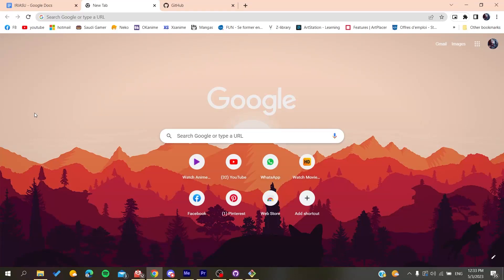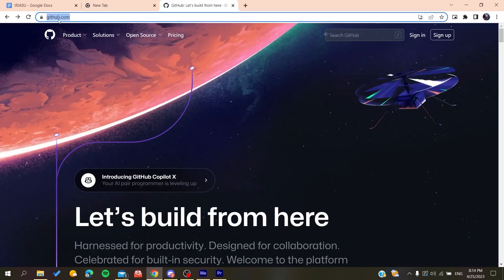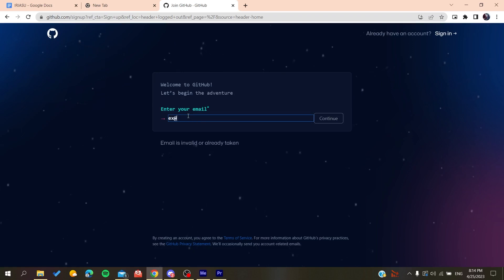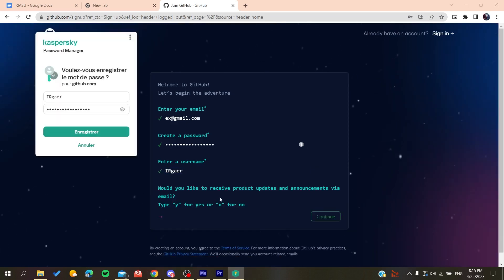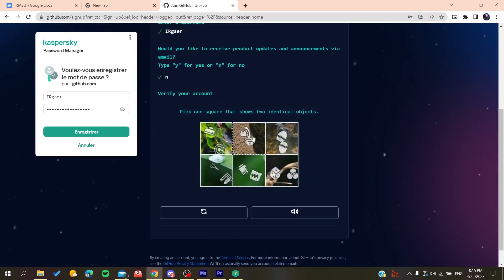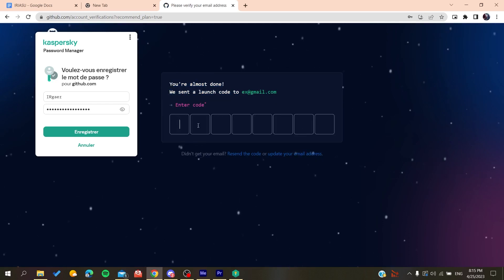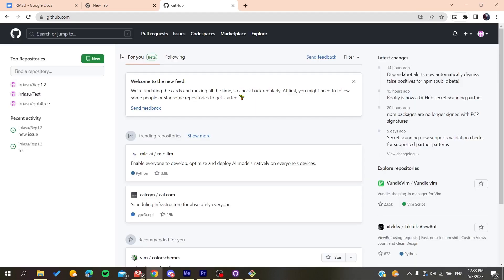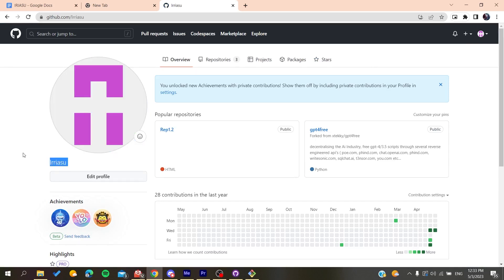How To Find My Username GitHub Tutorial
Today we talk about find my username github,github,github tutorial,find my username